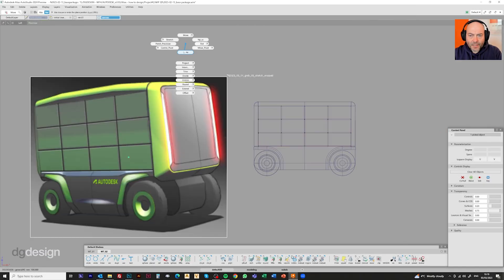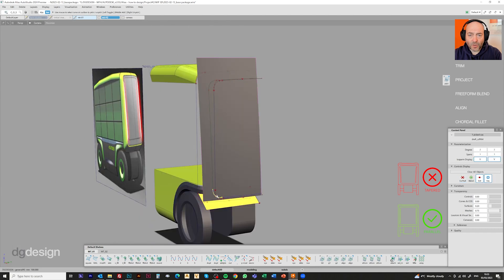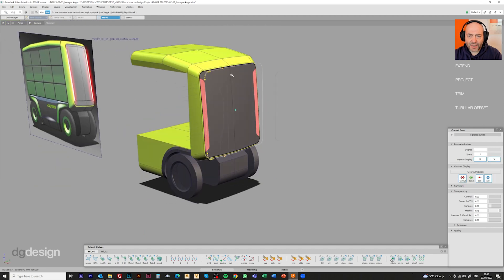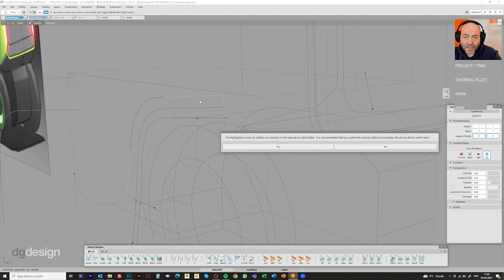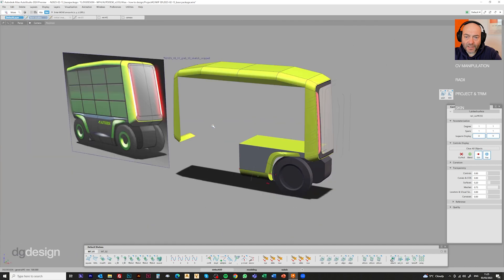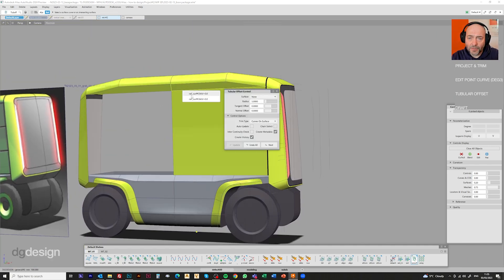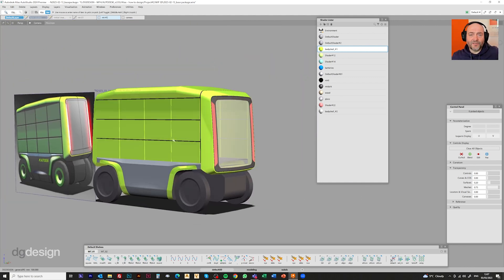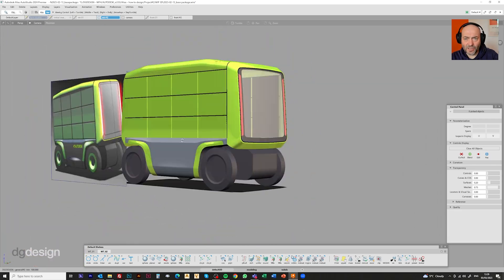Mike Turner's Alias 2024, S02 E02: Building common geometry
In the second episode of his second Alias 2024 Masterclass, Mike covers building common geometry -- from importing the initial sketch through making decisions on the vehicle profile to design variants for comparisons in review.